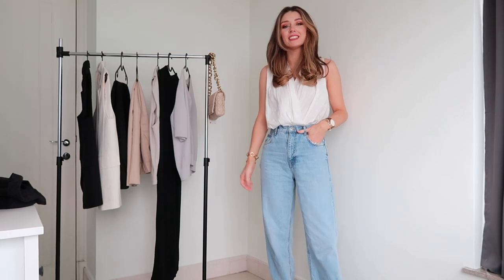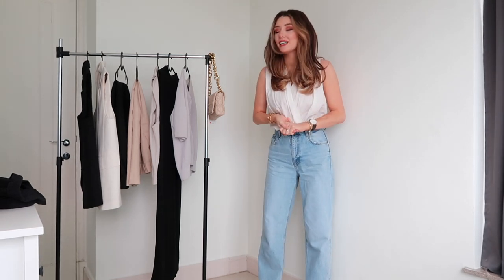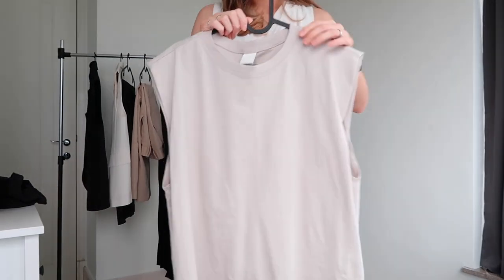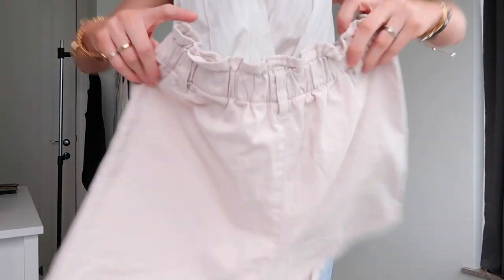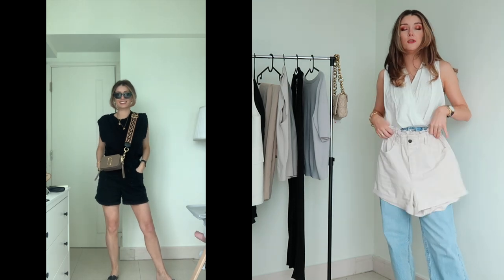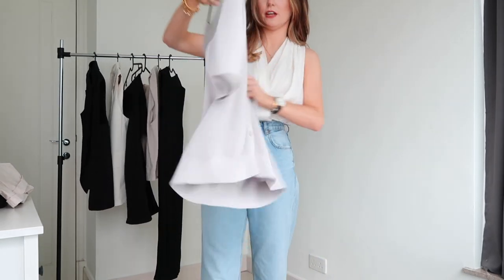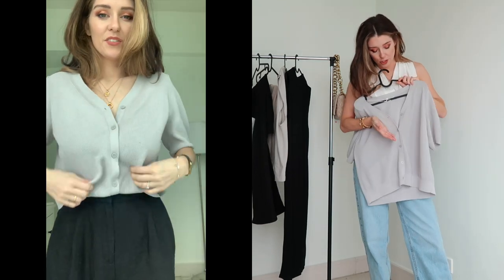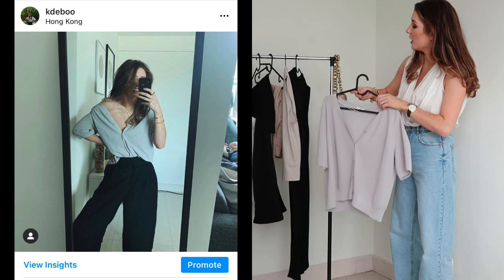HIGH STREET SUMMER 21 HAUL & STYLING - ZARA, COS & H&M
SUMMER HIGH STREET HAUL
ZARA, H&M, COS
New in wearable pieces and tips on how to style them up.

HAUL PIECES -

Cos Cardigan - not online (similar linked below)